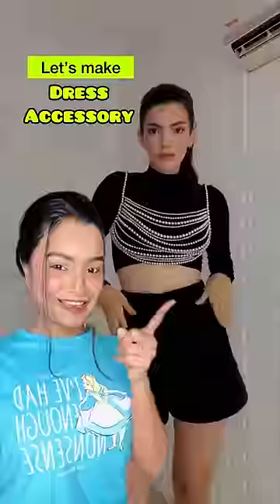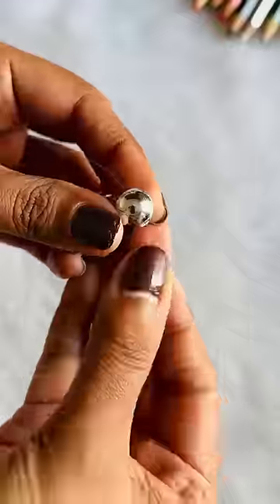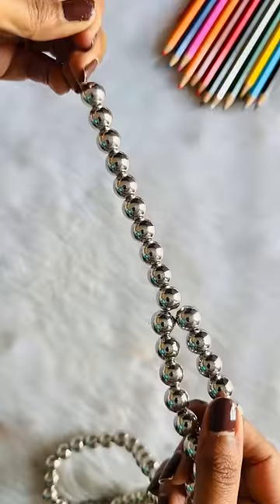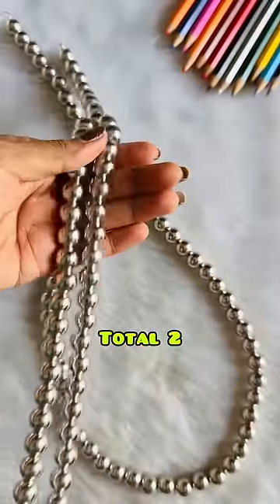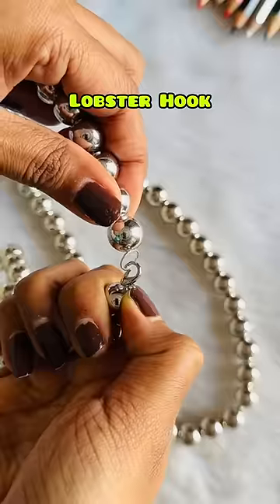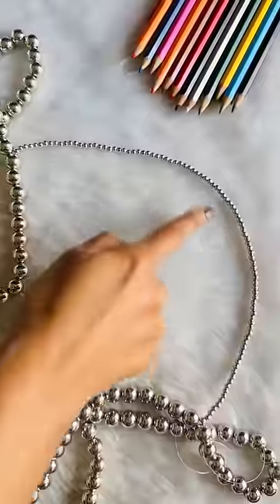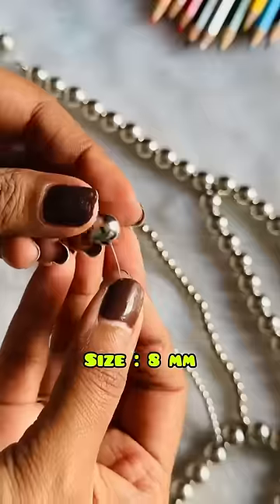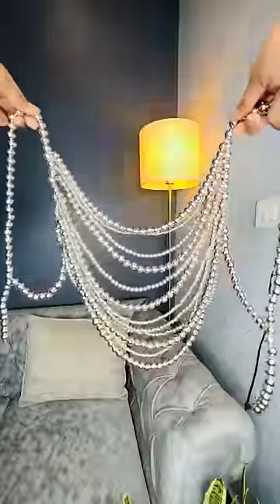DIY Dress Accessory 😱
I'm back with fun DIY. This beautiful Dress Accessory is easy to make and I personally enjoyed the process. Do recreate and share your creation with me on my Instagram Page and get featured.